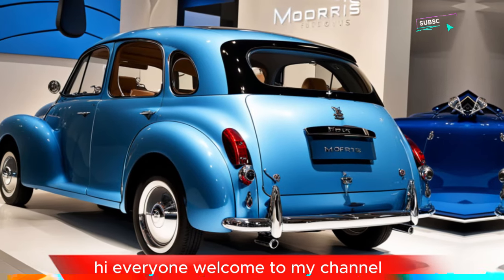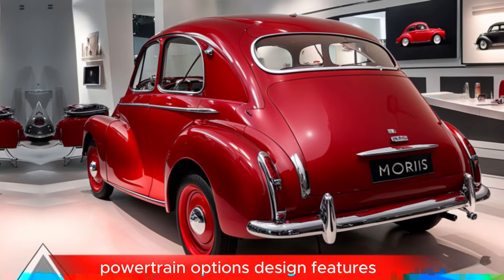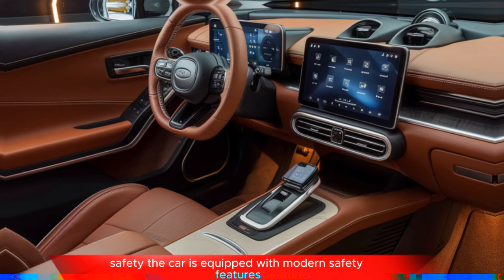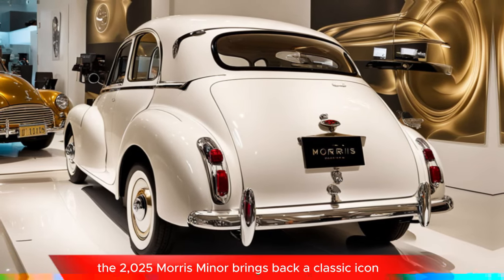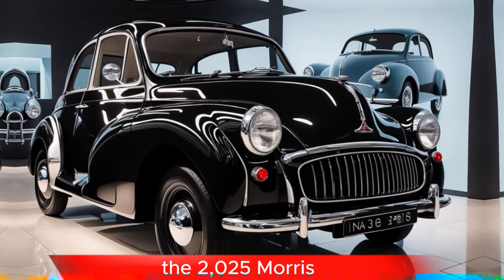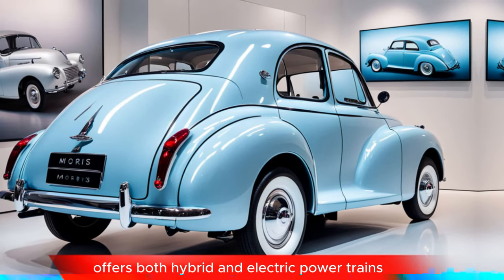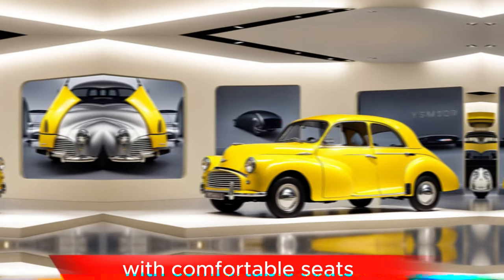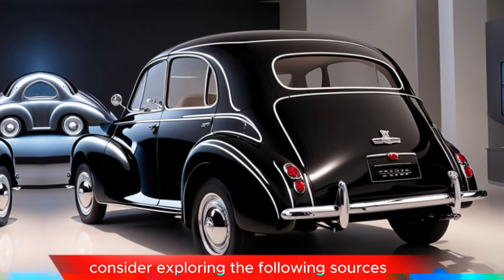2025 Morris Minor Review – The Ultimate Modern Classic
"Welcome to [ AJ Car Point 2024 ] - your ultimate destination for the latest and greatest in the automotive world! If you're a car enthusiast or simply looking for the most comprehensive and insightful reviews of upcoming new cars, you've come to the right place."The Iconic Morris Minor is Back: 2025 Edition!"
"2025 Morris Minor – Classic Charm, Modern Upgrade"
"Reimagining the Legend: The All-New 2025 Morris Minor"
"Morris Minor 2025: A Timeless Icon Returns"
"From Vintage to Visionary: The 2025 Morris Minor Experience"
"2025 Morris Minor: Tradition Meets Innovation"
"Morris Minor Reborn: 2025 Model Walkthrough"
"Is the 2025 Morris Minor the Ultimate Retro Revival?"
"2025 Morris Minor – Retro Vibes with a Modern Drive"
"The 2025 Morris Minor: A Perfect Blend of Classic and Contemporary"vidIQ
morris minor price 2025
67.3
vidIQ
morris minor engine 2025
vidIQ
2025 morris minor
vidIQ
morris minor 2025
vidIQ
new morris minor 2025
vidIQ
morris minor
vidIQ
morris minor 2025 review
vidIQ
2025 morris minor price
vidIQ
2025 morris minor review
vidIQ
morris minor 1000
vidIQ
morris minor design 2025
vidIQ
morris minor review
vidIQ
morris minor modified
vidIQ
morris minor v8
vidIQ
morris minor van
vidIQ
Morris Minor Classic Car
vidIQ
morris minor launch 2025
vidIQ
2025 morris minor interior
vidIQ
morris minor for sale
vidIQ
Morris Minor electric
vidIQ
Morris Minor History